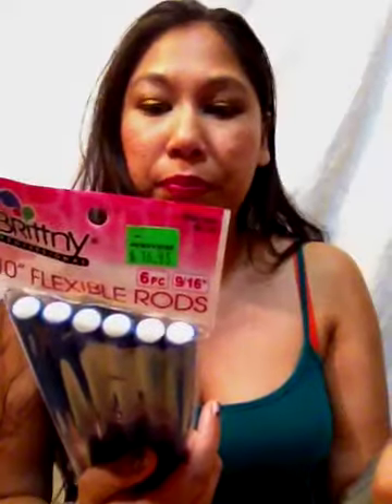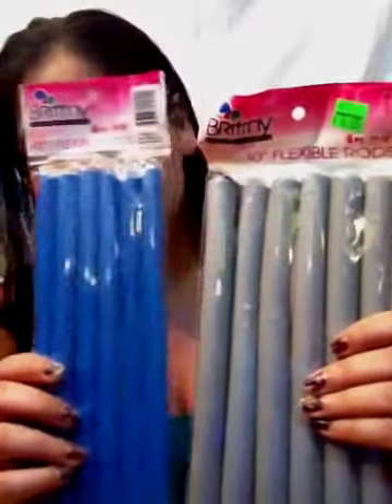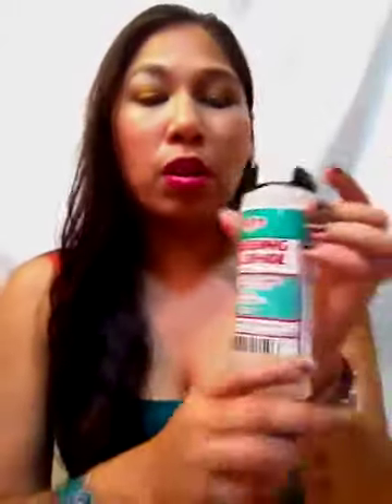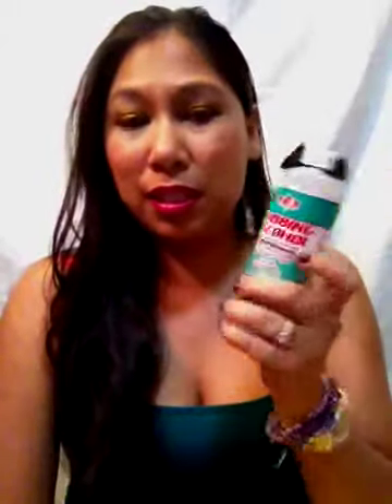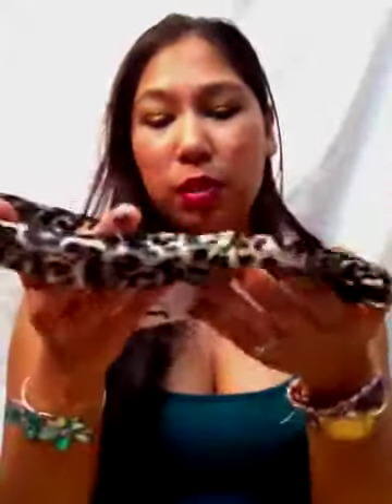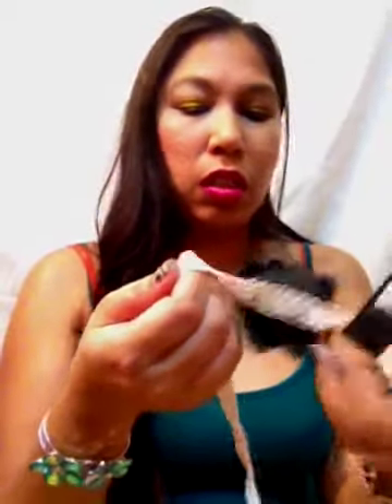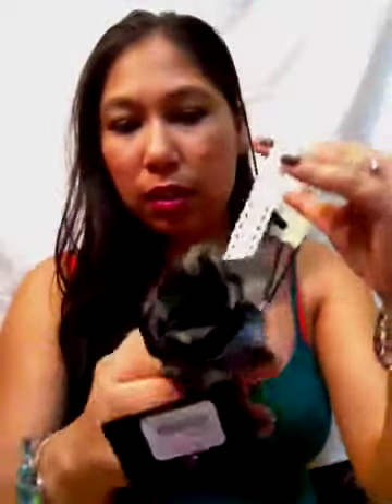Mall haul....Trincity Mall